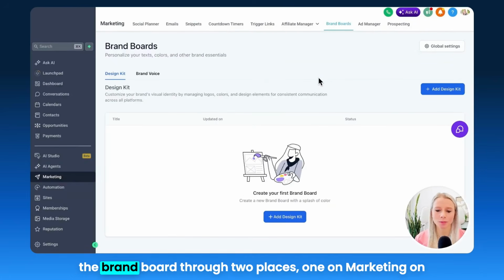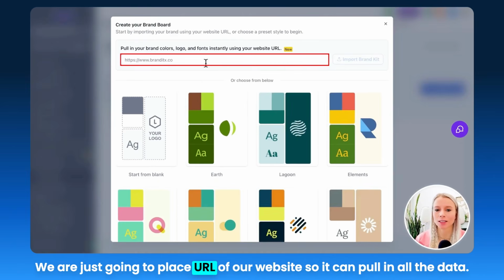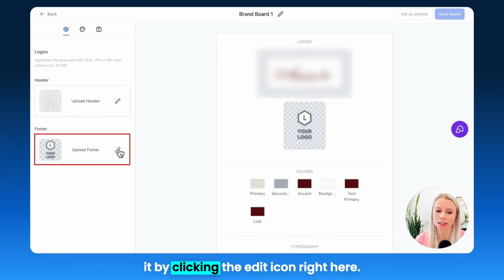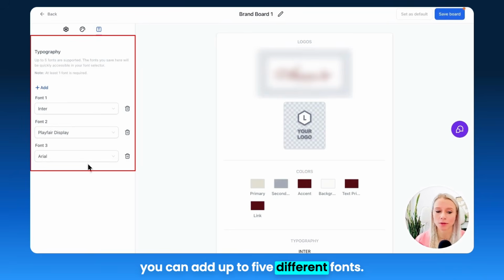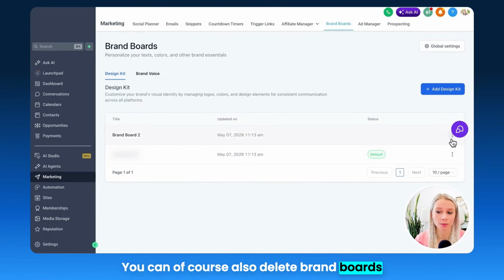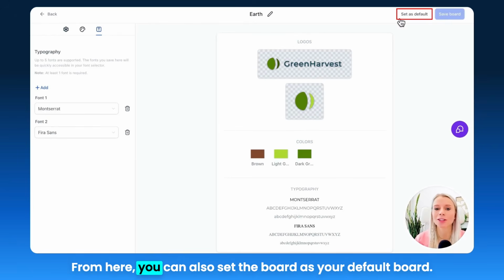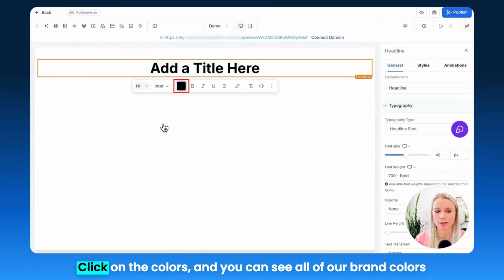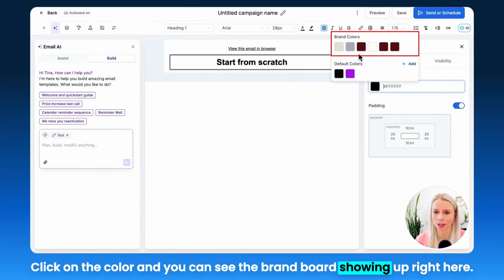How To Create a Brand Board in HighLevel for Consistent Branding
Tina explains how to create and manage a brand board in a CRM to store and organize logos, brand color palettes, and fonts for consistent use across emails, funnels, and websites. She shows where to access Brand Boards from the Marketing menu or Settings, how to add a design kit by starting from blank, choosing a template, or importing a brand kit by entering a website URL to pull in logos, colors, and typography. The video covers editing and uploading logos via the media library, viewing hex codes, adding or deleting colors, adding up to five fonts, saving and renaming boards, cloning, deleting, and setting a default board. She demonstrates how brand board colors appear in the website builder and email editor, and notes changes apply only to future assets.

00:00 Intro to Brand Boards
00:30 Where to Find Brand Boards
00:44 Import Kit From Website
01:11 Logos Colors Typography
01:51 Save and Rename Board
01:56 Start From Blank Option
02:13 Delete Clone Set Default
02:22 Use Templates for Inspiration
02:46 Using Colors in Websites
03:17 Using Brand Board in Emails
03:32 Updates and Wrap Up